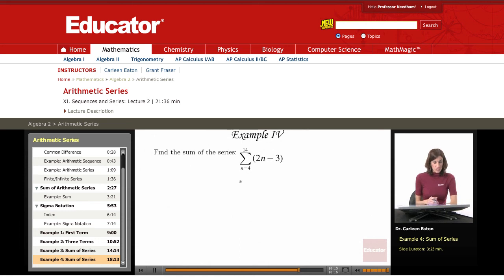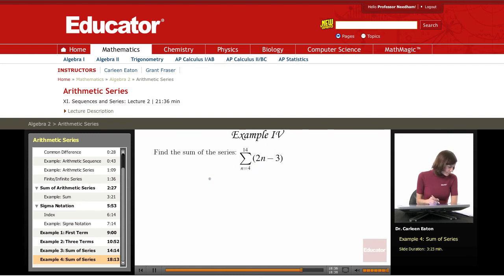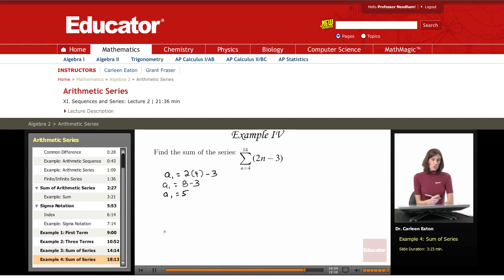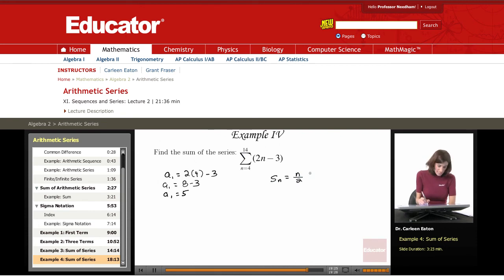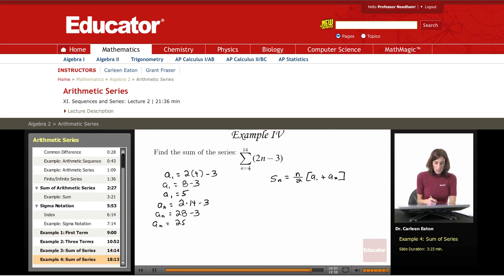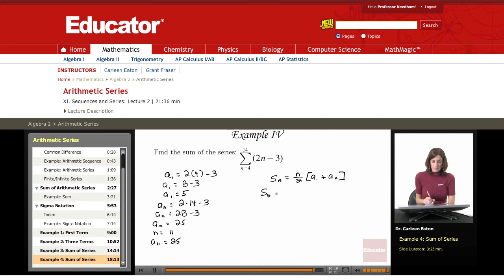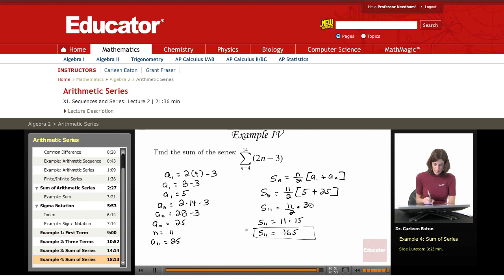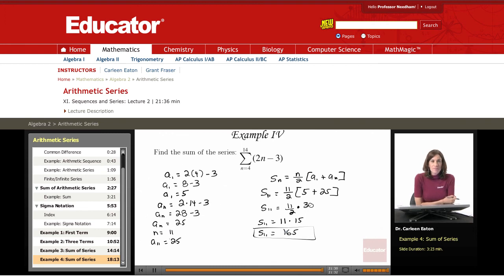Algebra 2: Arithmetic Series